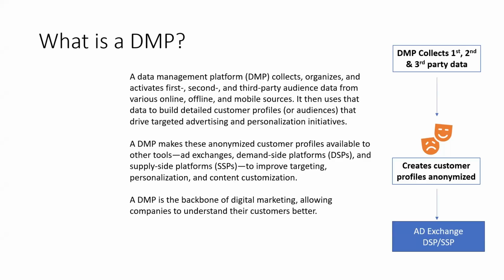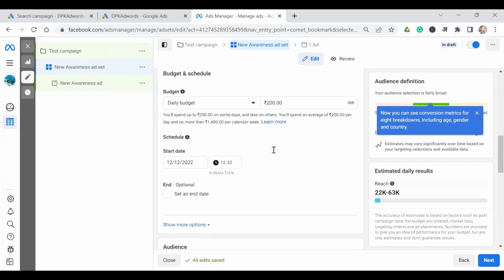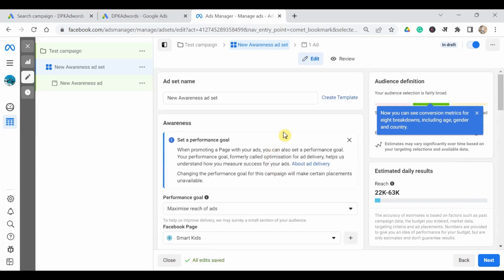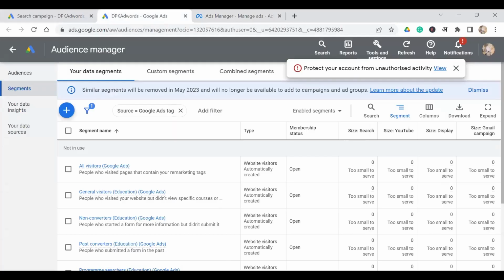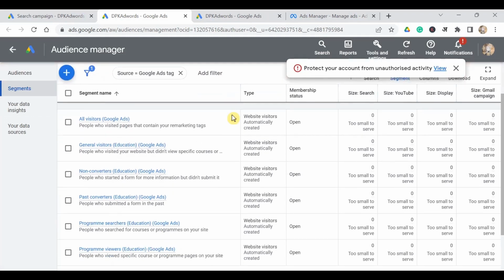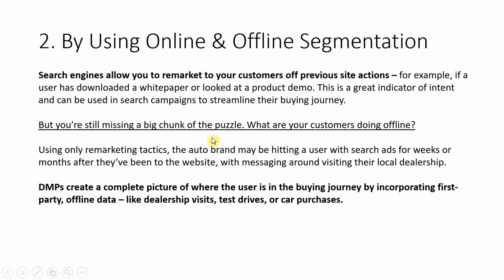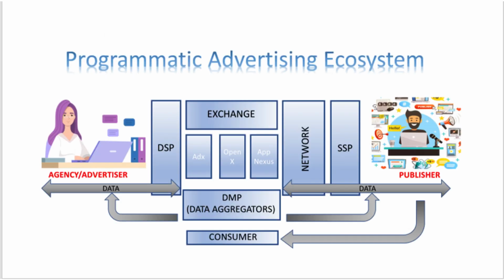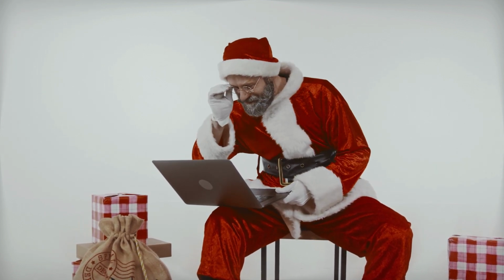How can a DMP help improve paid social, search and display campaigns?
A data management platform (DMP) collects, organizes, and activates first-, second-, and third-party audience data from various online, offline, and mobile sources.

A DMP is the backbone of digital marketing, allowing companies to understand their customers better.

In this video, you'll learn about social, search and display data management platforms.

Data can help businesses make informed decisions. It will allow them to see patterns and trends over time to predict what will happen next.

Data is one-way companies can make more informed decisions about what strategies to use in order to market their product successfully.